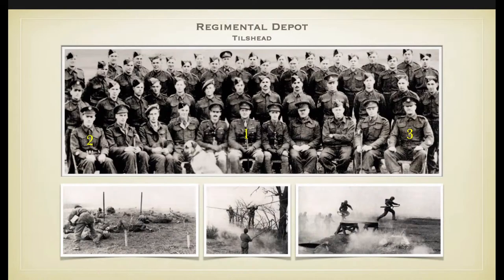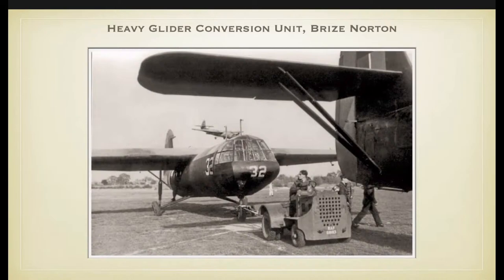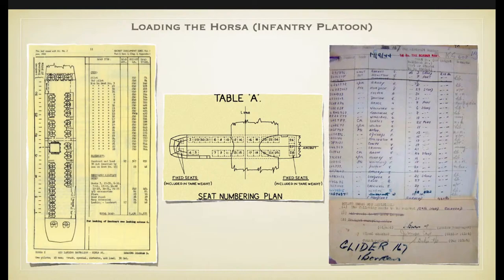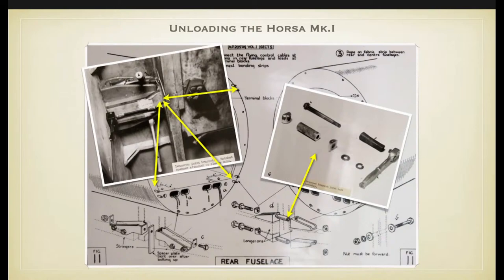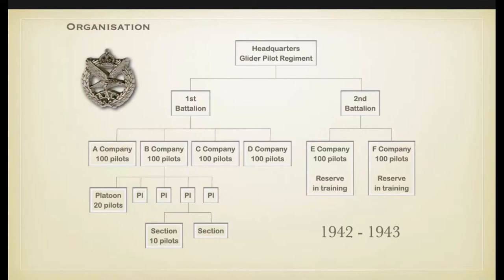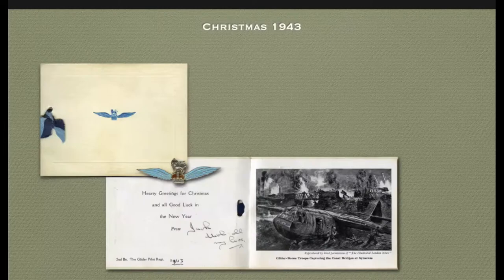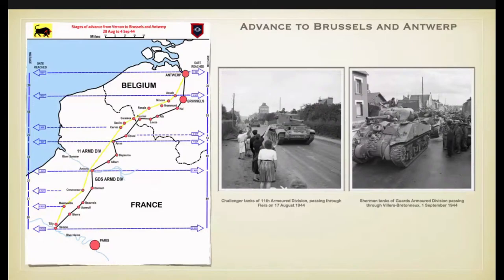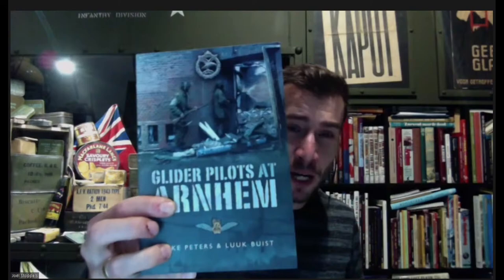Glider pilots at Arnhem - Part 1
On Tuesday November 10, 2020 we will organize a presentation at 8:00 PM about the role of Glider Pilots during the Second World War. This digital presentation will be provided by the expert and guide Luuk Buist.
Luuk Buist is a specialist in the field of Glider Pilots and co-author of the book Glider Pilots at Arnhem. Luuk will explain the role of Glider Pilots based on a perfect presentation in terms of layout and content. This presentation deals with the founding and organization of the regiment. How and where gliders were built and how they were loaded. Glider Pilots were trained according to the Total Soldier concept, so that the pilots could participate in the operation after landing. The presentation will provide an animation of the course of the Battle of Arnhem.
The memory of the Second World War in general and that of the Battle of Arnhem in particular should not be forgotten. Luuk Buist was born and raised in Oosterbeek and started my career in the Dutch Army where he served for nine years as an NCO in the Signals Corps. He has been interested in battlefields since he was a young boy. When his father gave him an airborne helmet, the spark was there. Both his parents lived in Oosterbeek during the Battle of Arnhem and his grandfather was one of the civilian casualties.
He started to read books on the subject and started to collect memorabilia. His first book was Arnhem Lift by Louis Hagen, whom he met many years later in 1994. As co-author he was involved in two books on the Battle of Arnhem and have contributed to more than 35 publications. For over 30 years, he have organized tours for groups in various compositions. He was awarded the AAC Association Bronze Medal and made an honorary member in recognition of his role educating today’s AAC soldiers about the battle of Arnhem. He is specialised in customised battlefield tours of the Battle of Arnhem. In addition to the strategic part of the battle, many personal stories are told.